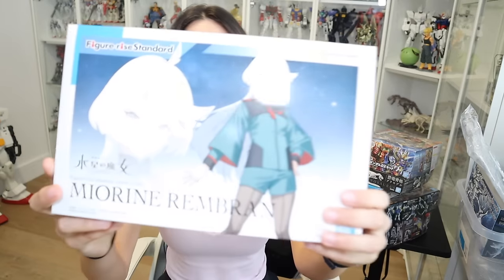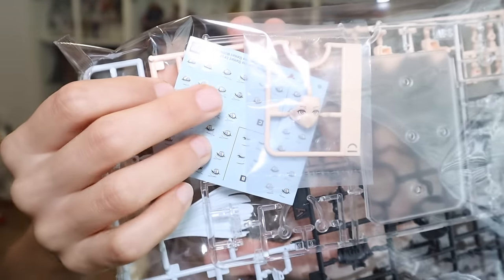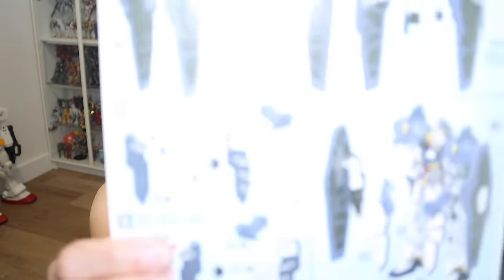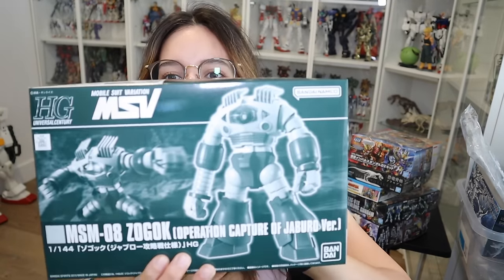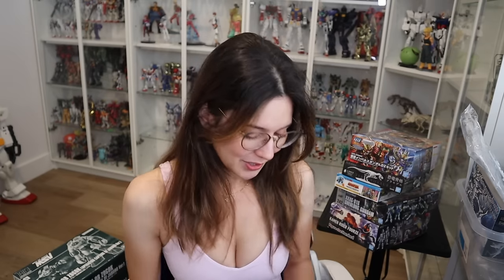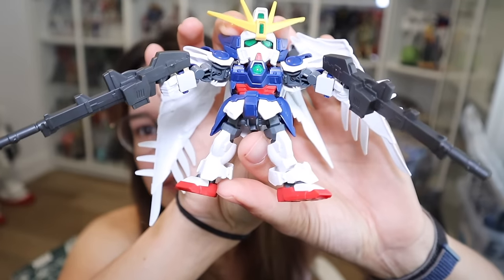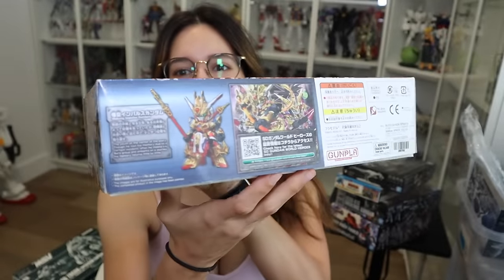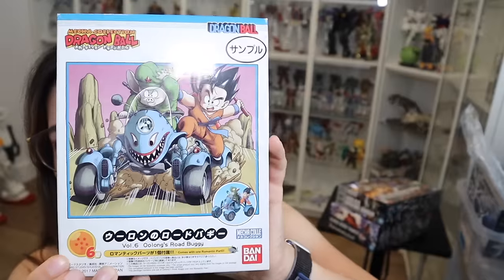Latest Gunpla Unboxing & P.O Box!